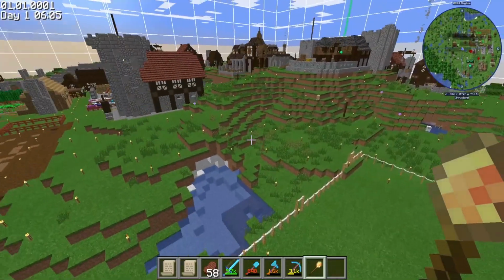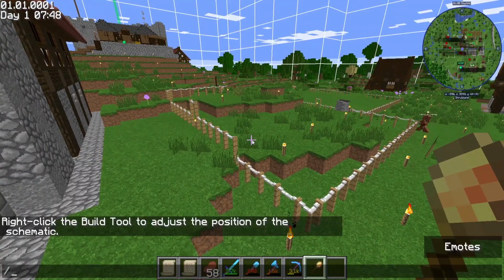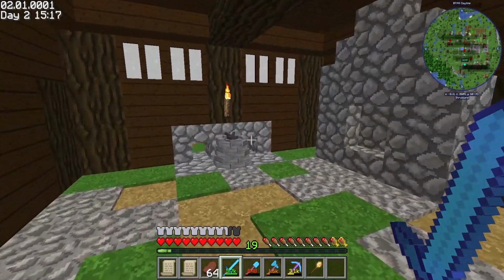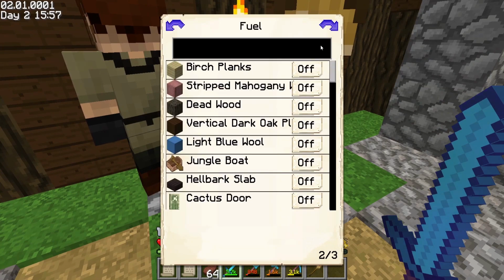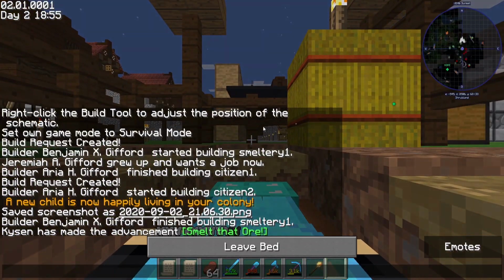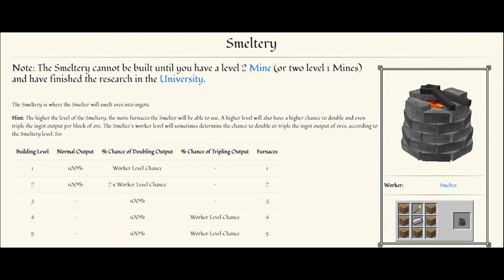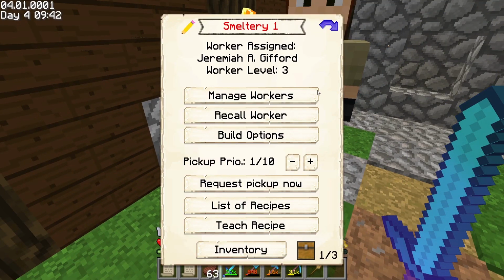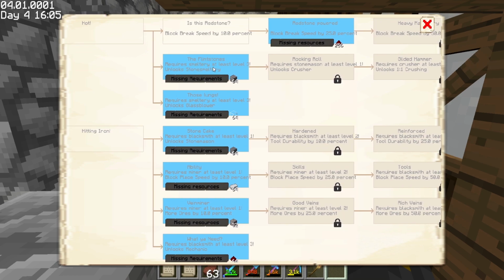Minecolonies Guide - Smeltery! TRIPLE ORES! #19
🏰 How To Double and Triple Ores in Minecolonies! Let's Play Guide! 🏰

🌱 My Seed (Biomes O Plenty): -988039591

🙏 CHANNEL SUPPORTERS 🙏
► Navigator Patreons: Aradoryin + Zashraf!